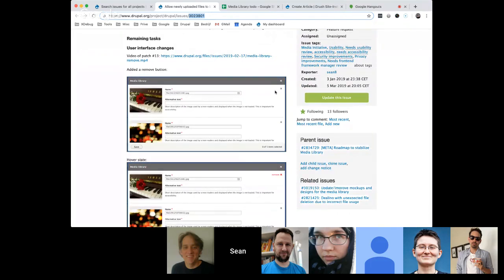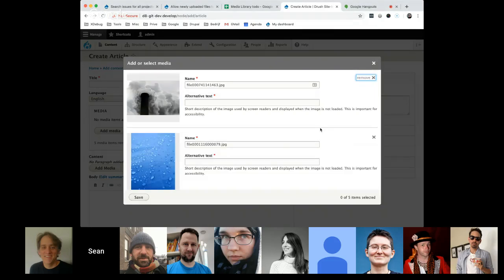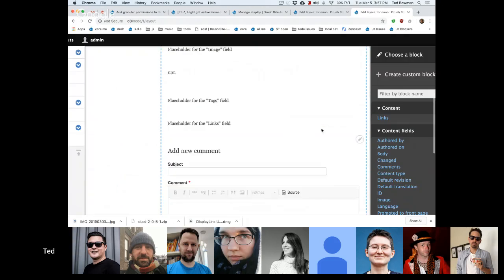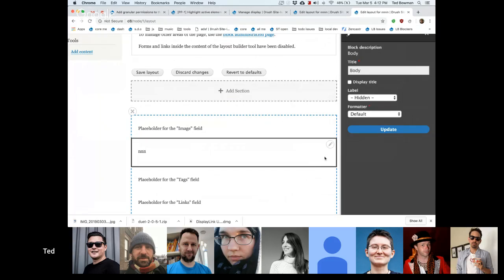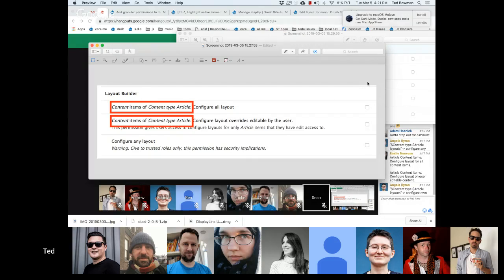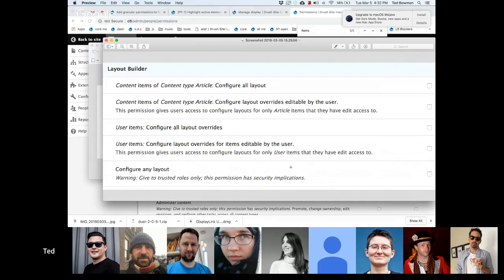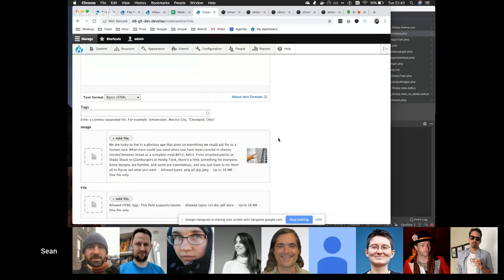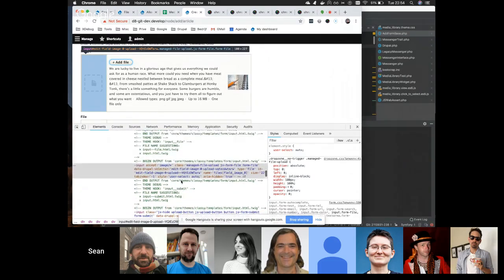Drupal usability meeting - 2019-03-05